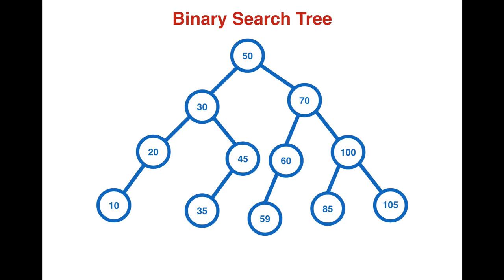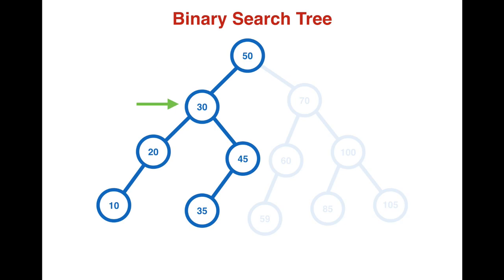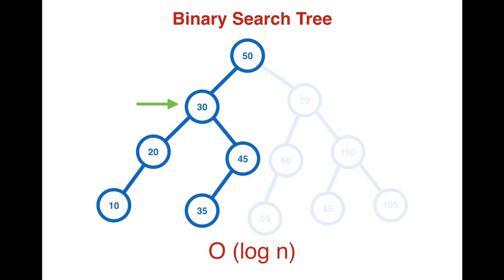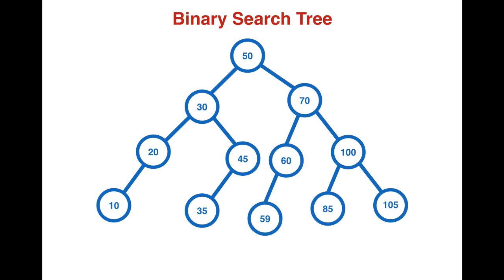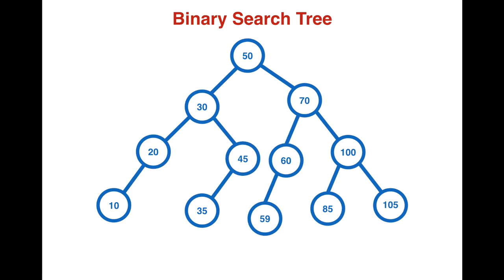19 Binary Search Tree Wrap up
Category : Binary Search Tree

Video : Binary Search Tree Wrap up